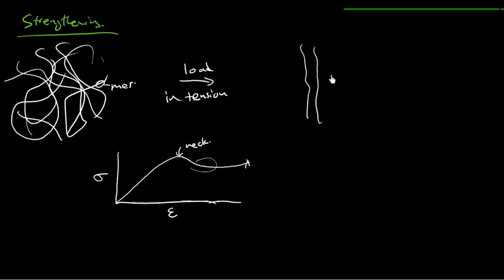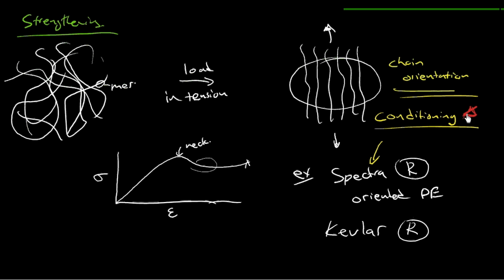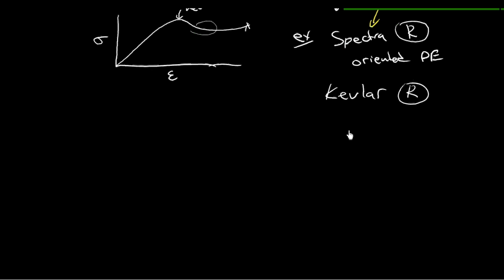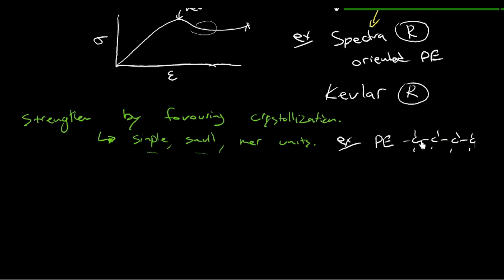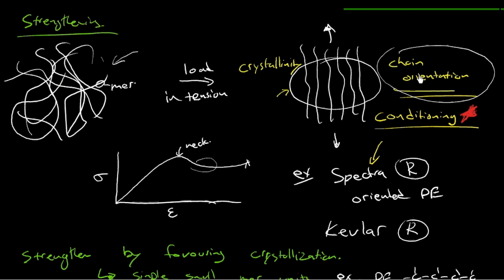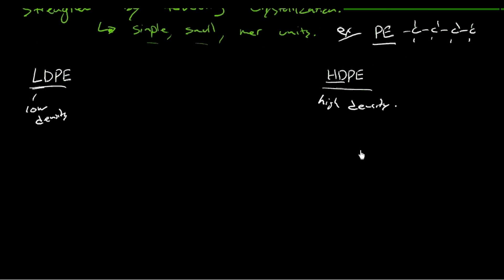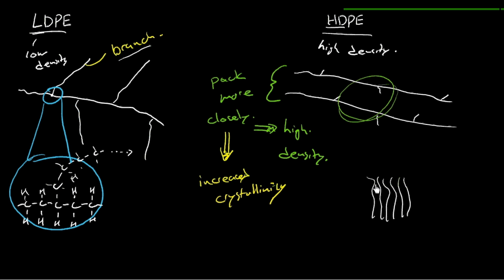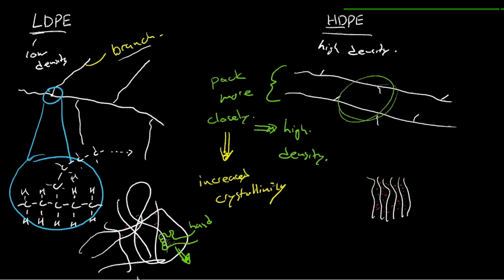Strengthening of polymers by engineering crystallinity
In this video I discuss how we can increase the strength of polymers by designing them to readily crystallize.